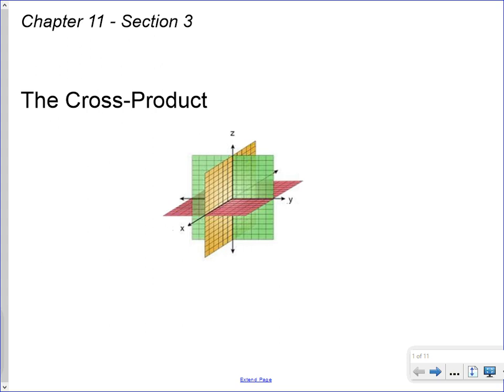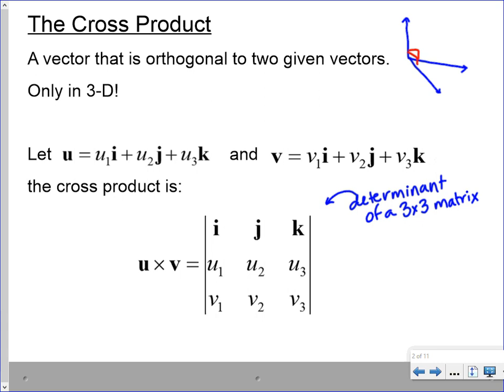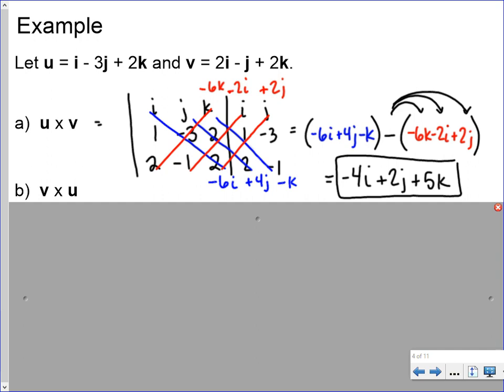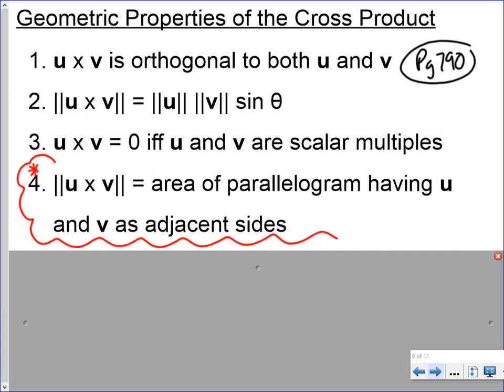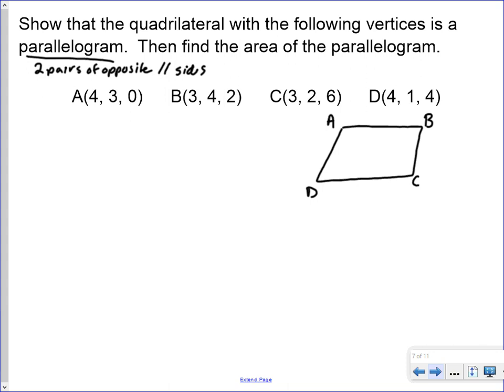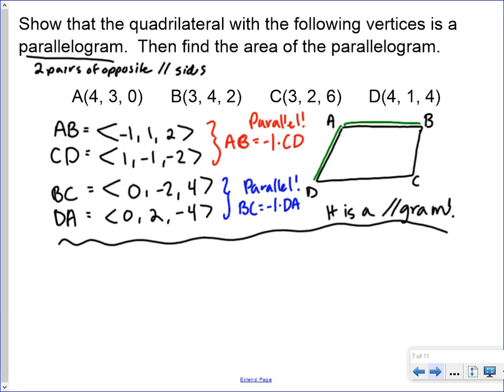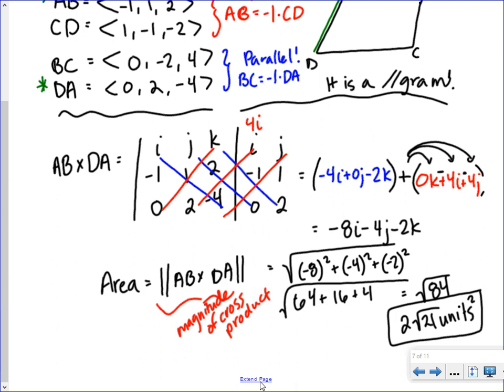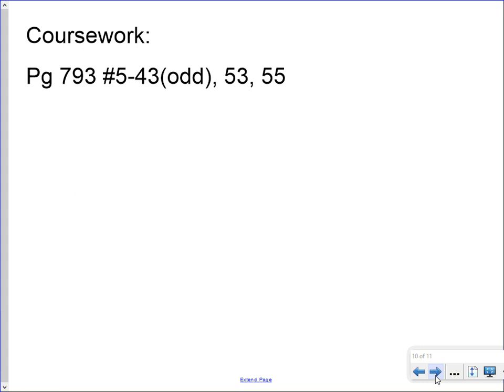Notes 11 3 Cross Product